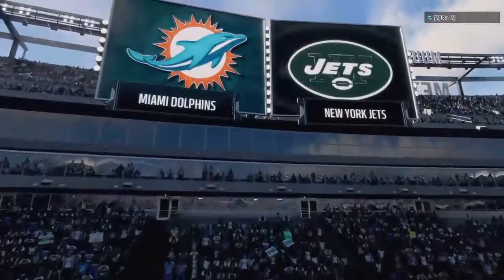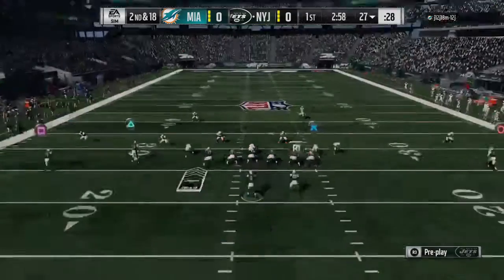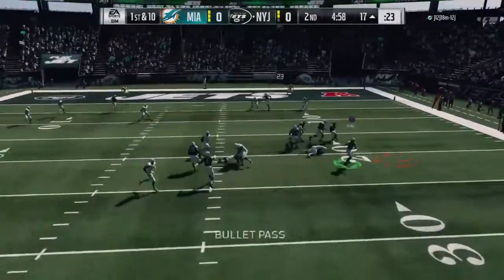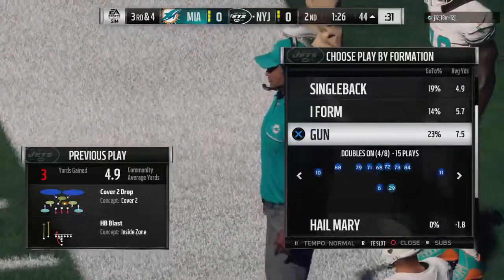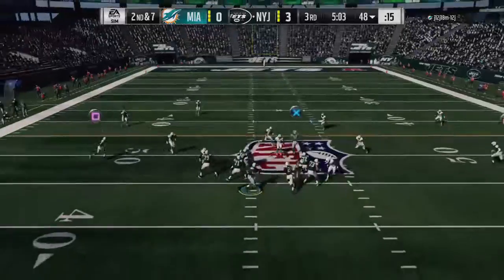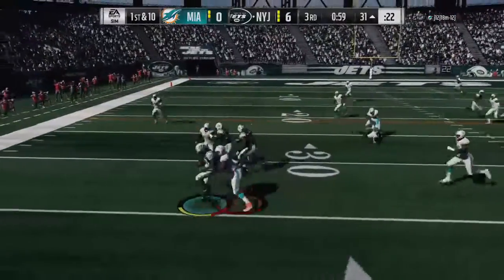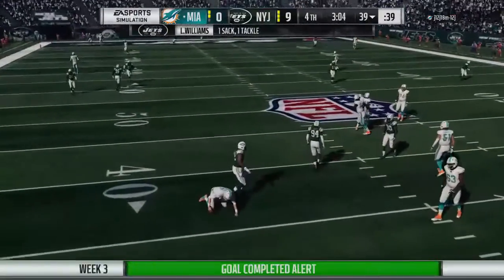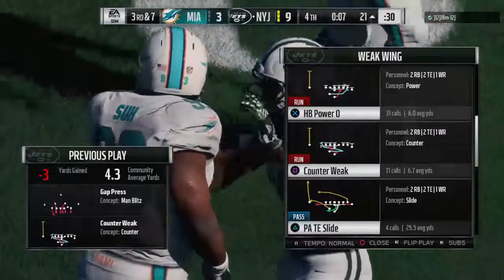MrHollywoodHavoc's Live PS4 Broadcast